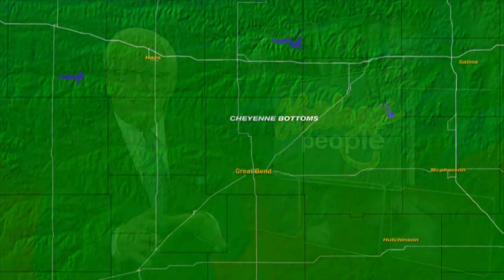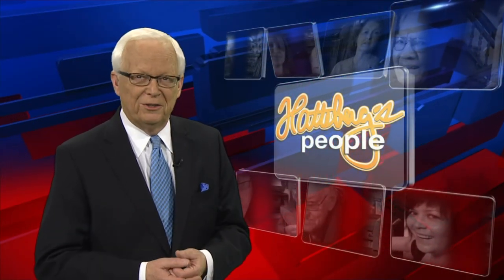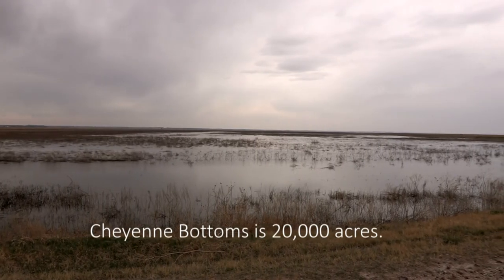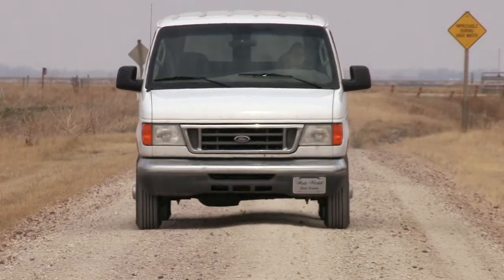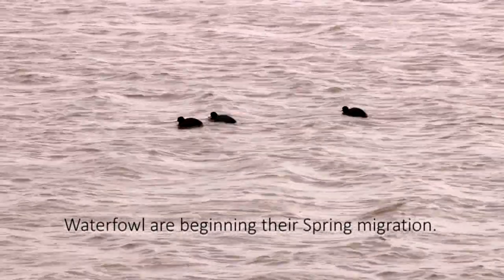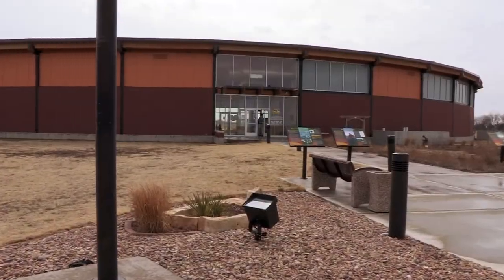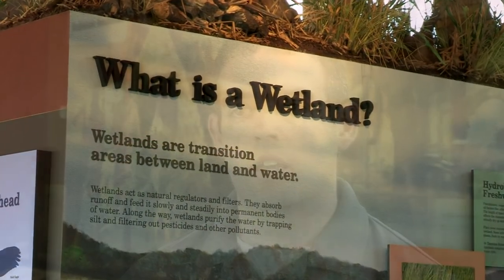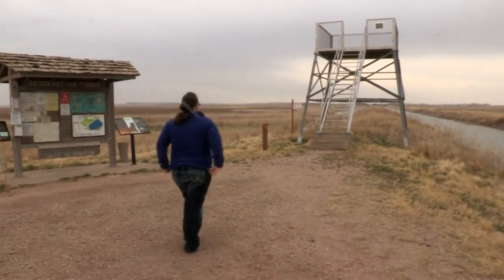Cheyenne Bottoms: A 41,000 Acre Classroom - Hatteberg's People TV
On Hatteberg's People, is one of those places that is very familiar to hunters and outdoors folks. It is a stop-over for thousands of migratory birds.  It's also the stop for students from Ft. Hays who will be migrating to new jobs.  The students come there to learn and to interact with the staff at the Kansas Wetlands Education Center near Great Bend. Jessica Casey is one of those students getting her Master's in Biology.